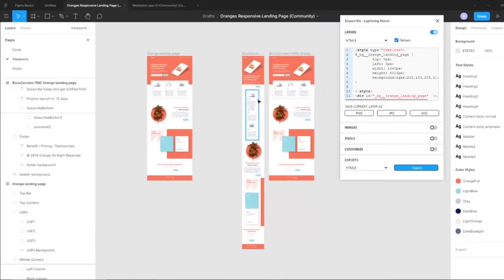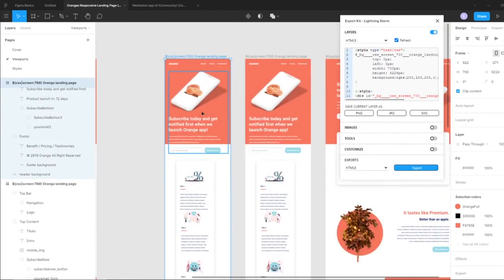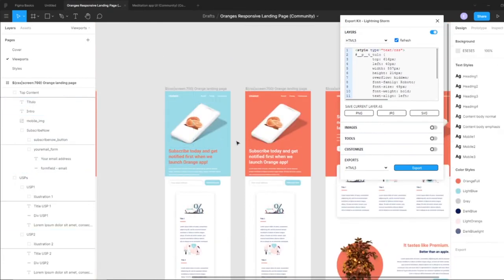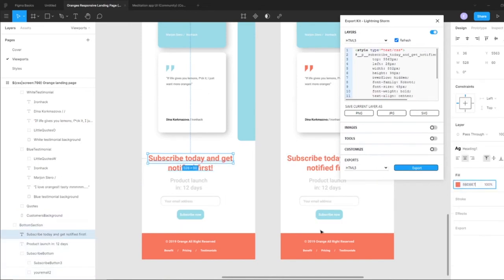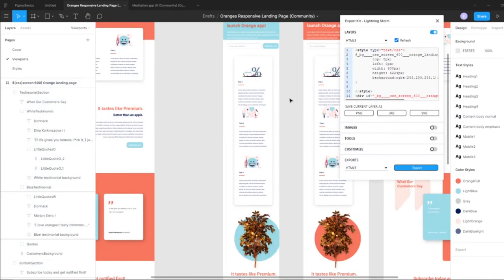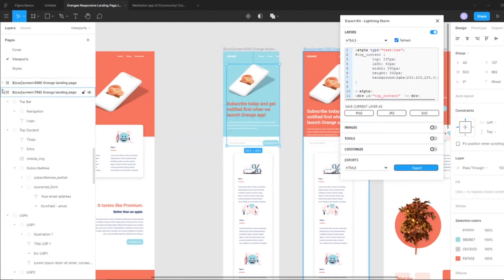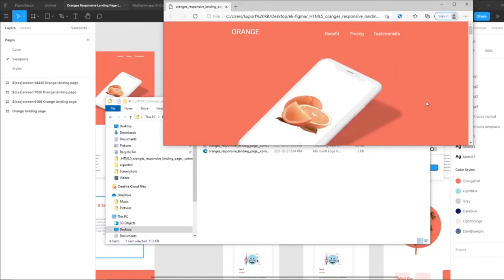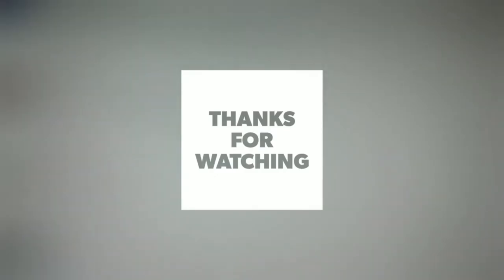Create Responsive CSS Styles with Figma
Create unlimited responsive css styles for your design when using Figma and Export Kit.  Take total control of all element effects and styles when rendering to specific layouts, screens and devices.

00:00 - Preview
00:17 - Welcome
00:45 - Copy your ${css|screen} Frame
00:50 - Modify effects and styles of layers
01:53 - Target your screen or device size
02:08 - Frame width must match target size
02:38 - Order ${css|screen} frames, high-to-low
02:52 - Test your responsive styles